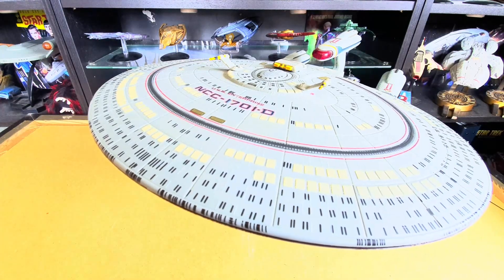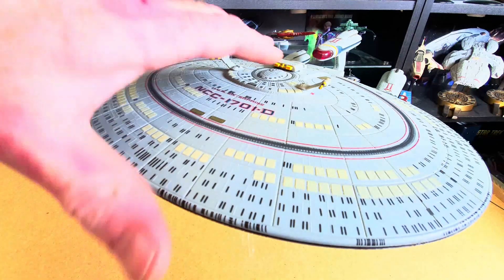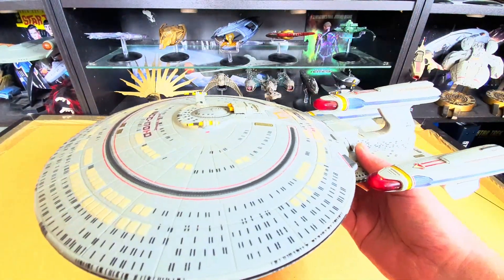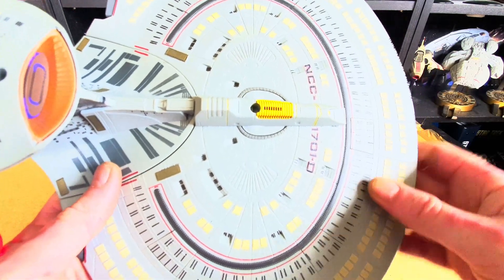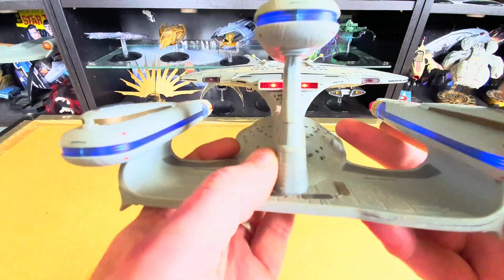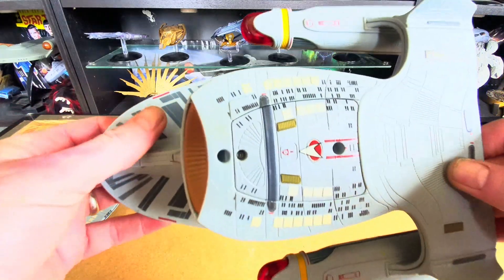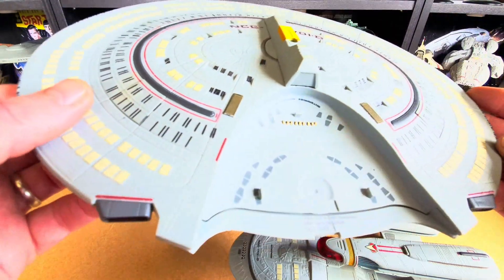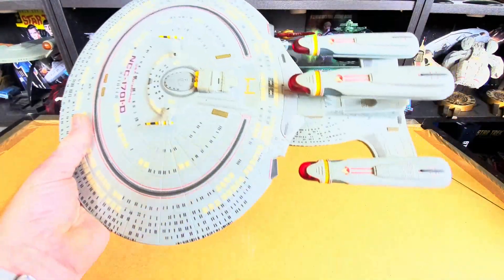Diamond Select Toys USS Enterprise D All Good Things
5 minute review of the Diamond Select Toys USS Enterprise D from All Good Things